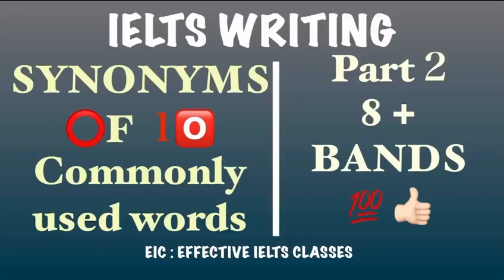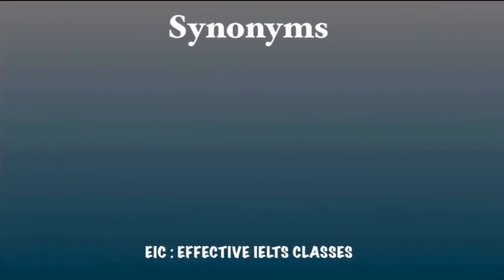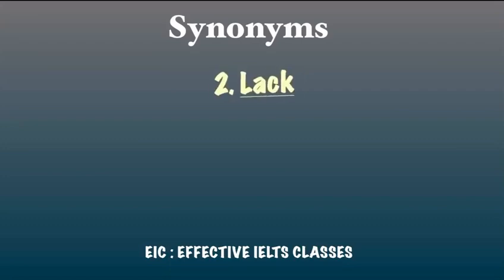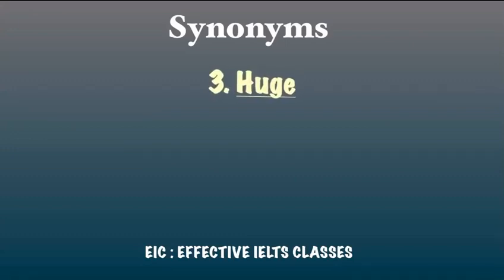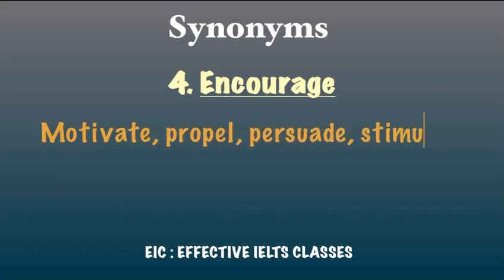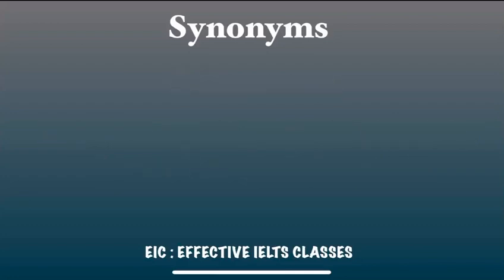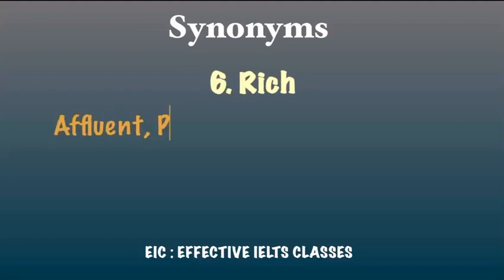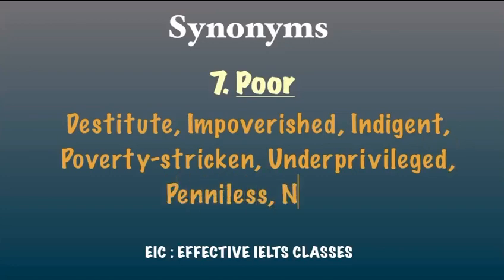IELTS VOCABULARY | SYNONYMS OF 10 MOST COMMONLY USED WORDS PART 2 | 23 July IELTS Exam Prediction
Hey guys,
This video contains synonyms of frequently used words in the IELTS Speaking and Writing.

IELTS CUE CARD MAY TO AUGUST 2020 : DESCRIBE A TIME WHEN A MEMBER OF YOUR FAMILY ASKED FOR YOUR HELP

IELTS SPEAKING PART 2 "WHEN YOU WOKE UP EXTREMELY EARLY AND A LONG CAR JOURNEY YOU WENT ON :